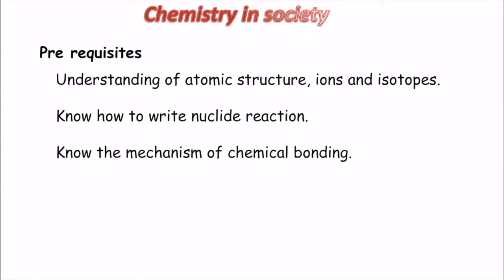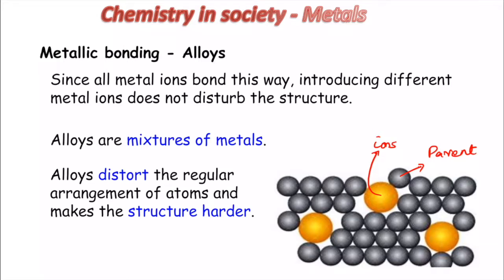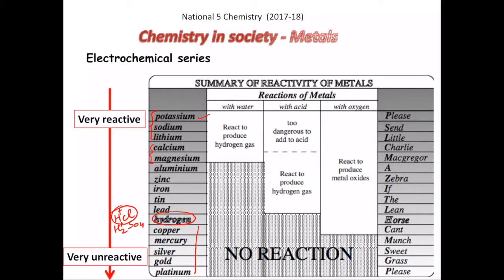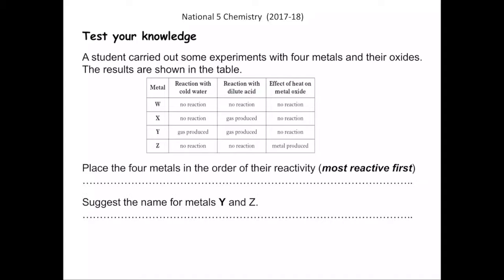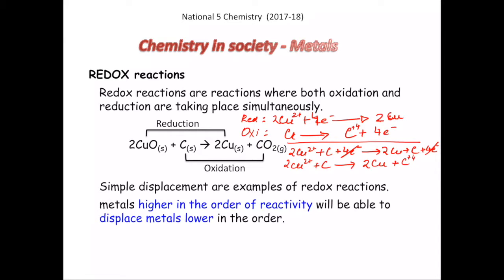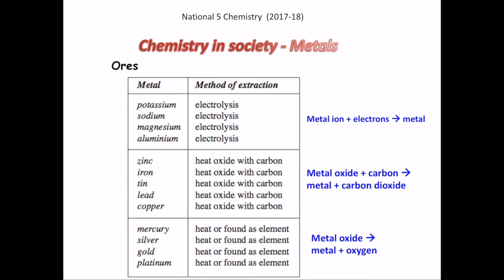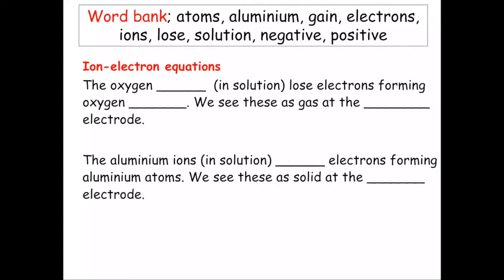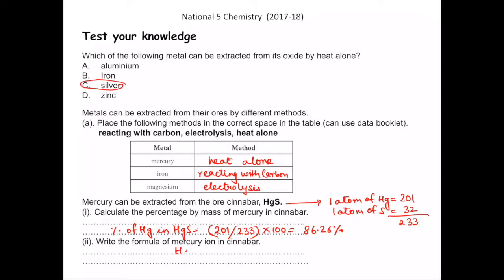Topic 13: Metals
Learn all that you need to know about Metals for National 4/5. A very very comprehensive vedic explaining all the basics about metals.